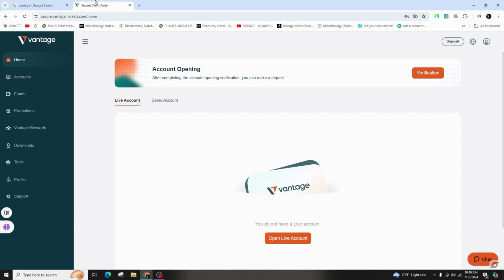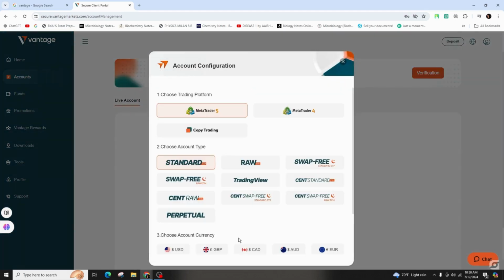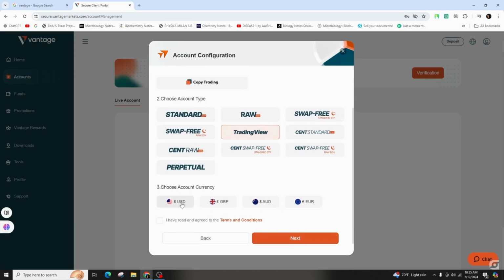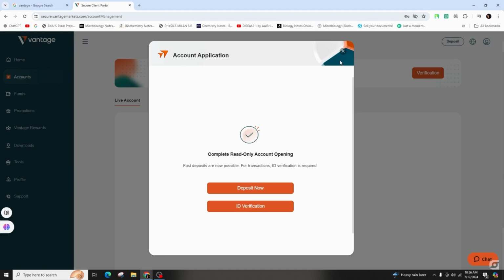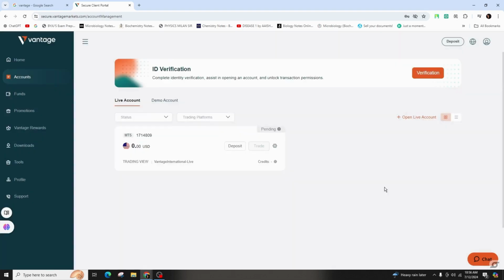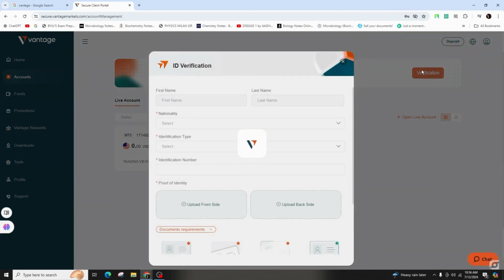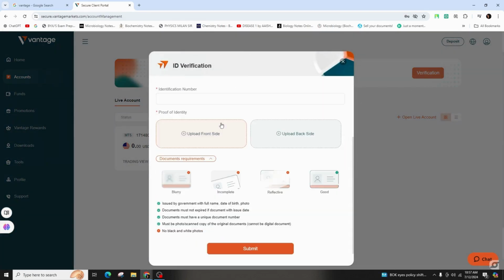How To Connect Vantage To Tradingview In Under 2 Minutes! | Trade On Tradingview With Vantage (2024)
Wondering whether you can link my Vantage account to TradingView or does Vantage work with TradingView? Then be Ready to connect Vantage to TradingView in under 2 minutes? This guide provides step-by-step instructions on how to link your Vantage account to TradingView and start trading. Follow this straightforward process to integrate Vantage with TradingView efficiently.

In this tutorial:
0:00 - Introduction
0:15 - How To Connect Vantage To Tradingview In Under 2 Minutes! | Trade On Tradingview With Vantage (2024)

Learn how to effortlessly connect your Vantage account to TradingView in under 2 minutes with this straightforward guide. This video covers the entire process, ensuring you can start trading on TradingView using your Vantage account.

Connect Vantage to TradingView with ease by following this guide in 2024!